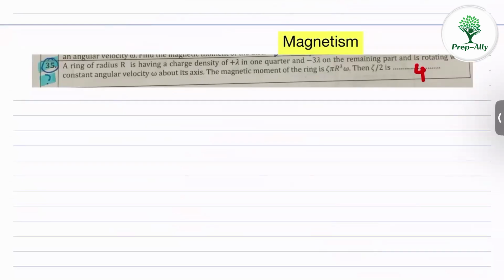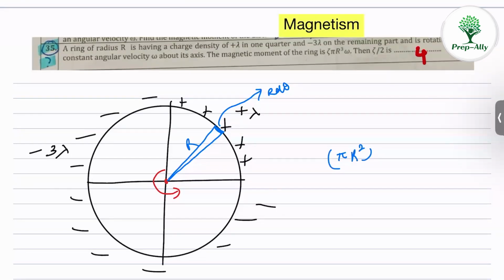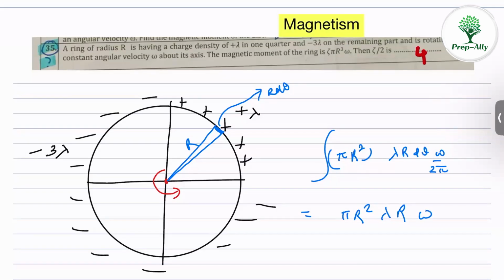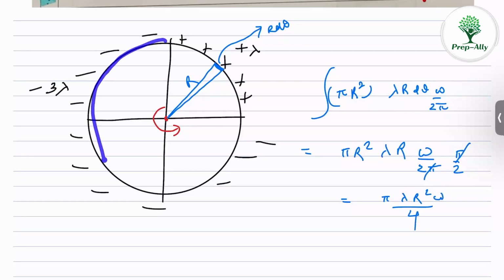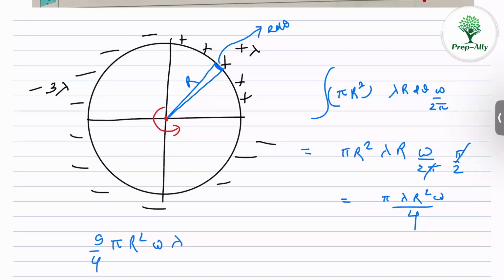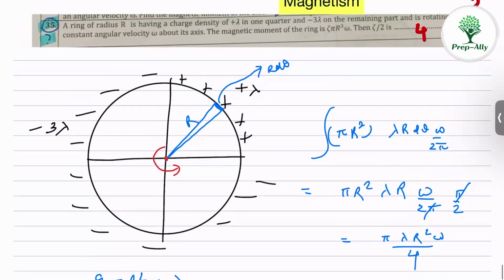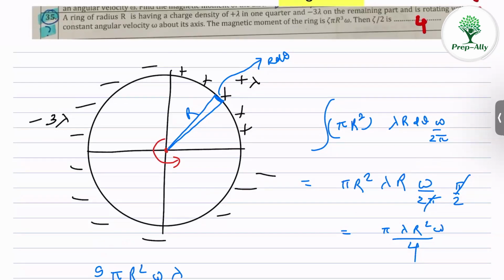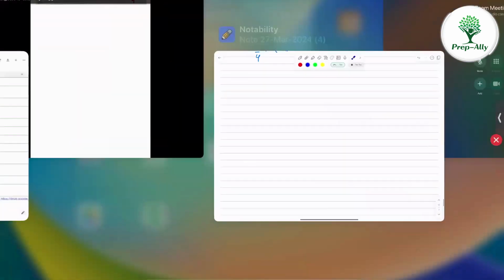Doubt Solved | Magnetic Moment of Rotating Ring | JEE Advanced PYQ Solved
Unlock the concept of magnetic moment in rotating charged rings with this solved Previous Year Question (PYQ) from Magnetism! 🚀
We break down the tricky distribution of charge, angular velocity, and give you the correct value of ζ/2 in a clear, step-by-step way.
💡 Perfect for:
✔️ JEE Mains & Advanced
✔️ NEET Physics
✔️ CBSE Boards & Olympiads